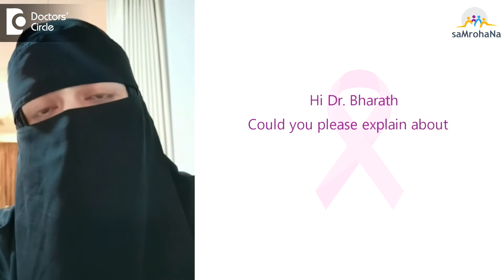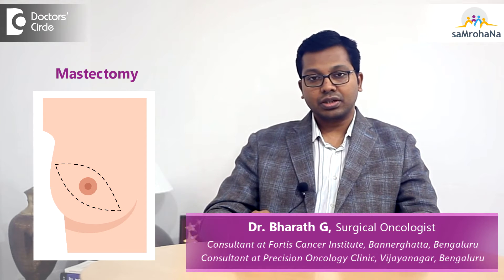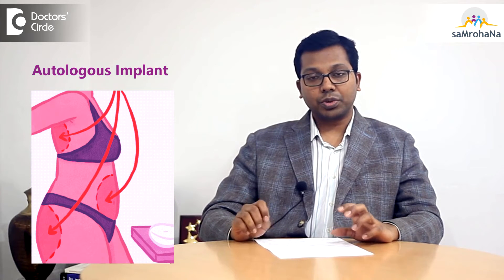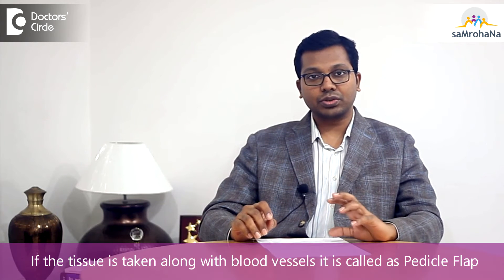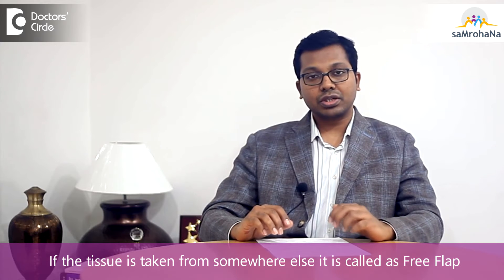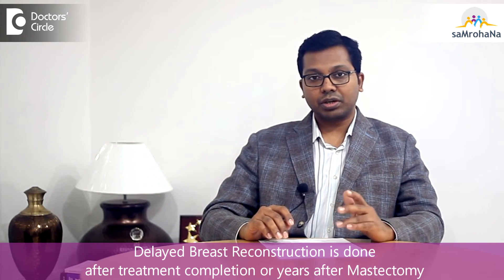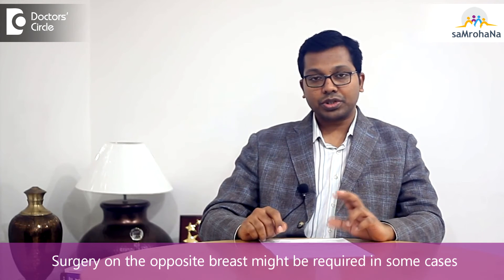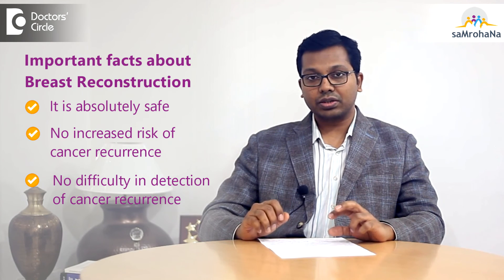Breast Reconstruction After Mastectomy( Breast Removal )- Dr.Bharath G | Samrohana | Doctors' Circle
Hi Dr.Bharath G ,
Could you please explain about Breast Reconstruction, Safety when to go for and types of Breast
Reconstruction ?

Reply by Dr.Bharath G,
Techniques of doing breast Reconstruction. So we can either use an implant wherein we put a foreign material like a silicon or a saline implant under the breast to give the cosmesis. Or it can be autologous wherein we use the patient's own body tissue to do an implant. Under autologous implants there are various techniques of doing Breast Reconstruction. It may be either a medical flap or a free flap. The basic difference is if you are taking the blood vessels along with the tissue, then it's a Pedicle flap and if you are taking the tissue from somewhere else and joining the blood vessels to the vessels near the breast then it is a free flap. It can also be a combination of both of them. Breast reconstruction can be immediate or delayed. Immediate is when we are doing during the same surgery as mastectomy. Delayed it can be done after treatment completion or even after many years after your mastectomy. So nipple and areola reconstruction will be the final stage of breast Reconstruction. Sometimes you might need to undergo surgery on the opposite breast as well to match the size and shape corresponding to the reconstructed Breast. The breast reconstruction is absolutely safe. There is no increased risk of cancer recurrence with breast reconstruction or it does not make it harder to detect recurrence in a reconstructed breast.